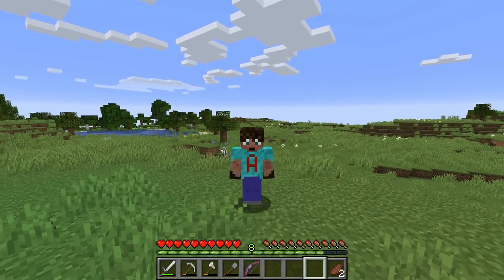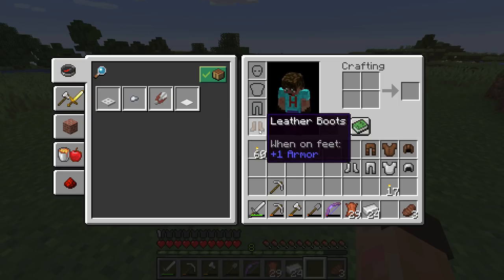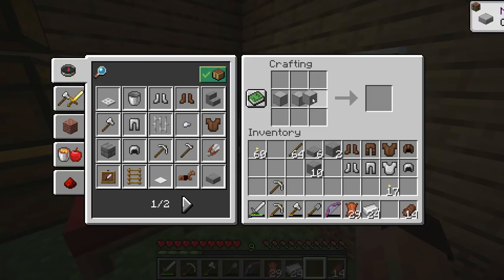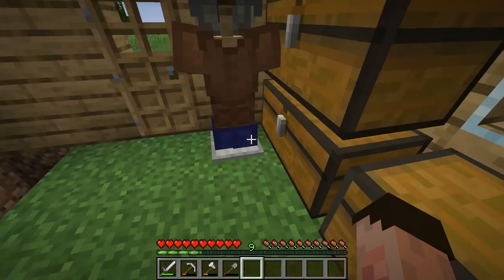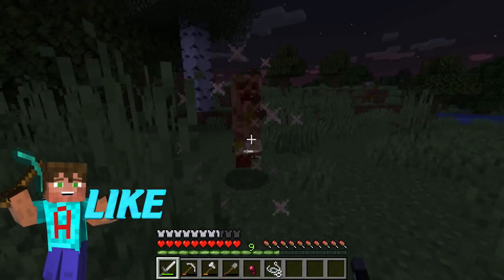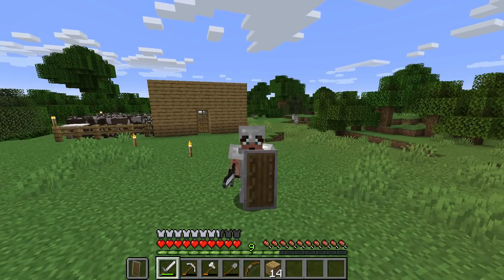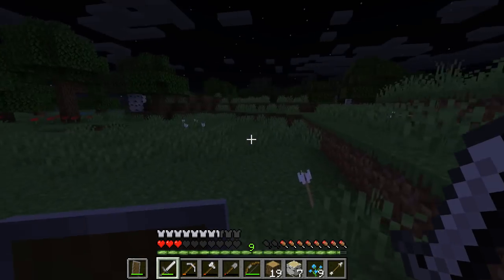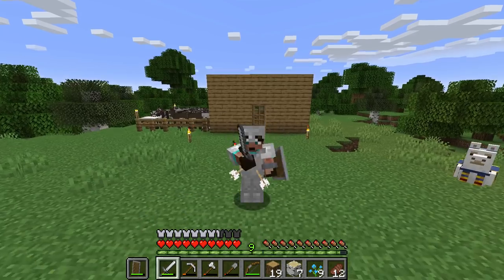Minecraft Survival Manual: How to Play Minecraft 1.14 (Ep5) Minecraft Guide to Weapons & Armour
This Minecraft Survival Guide will show you how to play Minecraft 1.14 and this Episode is all about Minecraft weapons and Armor (or Armour if you are in the UK)

This Minecraft Guide tutorial is the latest in my Minecraft Survival Manual series in collaboration with Frilioth where we teach you how to start and grow your Minecraft World, in 1.14 HARD MODE

Same World - Different Methods

THis episode will show you how to create Armour and Weapons in Minecraft. You will see how much each armor protects you and how to make a shield in Minecraft and a bow in Minecraft.

Then we go test them all!

This Minecraft Survival Guide series will give you two different ways to approach your own world.

You can join in too - the world seed is right here:
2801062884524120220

Maybe create your own Minecraft Guide on the same world, right in the same place we do!?

Being a Patron gives you a ton of benefits including being personally featured in my Avomancia Let's Play Survival series, as a member of the Hall of Heroes. You also get access to my personal blog on avomance.com

for Blogs, videos, Merch and more

This series and this channel are totally family friendly. No swearing or cursing and completely child friendly content

Minecraft survival is the purest form of the game. Gather resources, avoid being killed by mobs, get food and potentially die of starvation.
Creative Minecraft is great for awesome builds with massive detail, or for building fast without having to gather resources like wood and stone, but Survival is where the game started and it's where the real players roam.

Minecraft is a sandbox game that suits any age, young and old. Create anything you want out of blocks to create a Minecraft World that matches your imagination!
Use it to PVP other players, Build Castles, Create Clever Redstone contraptions or just socialise and play with friends and family

It really is genius!

Created by Mojang Studios, it is, at the time of writing, the most popular game on Youtube and had sold over 30,000,000 copies on the PC alone!